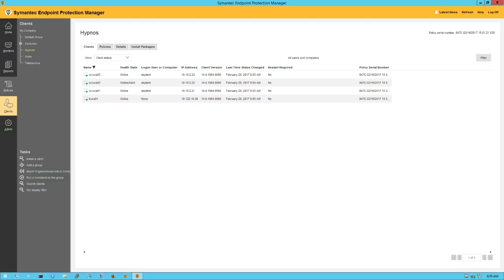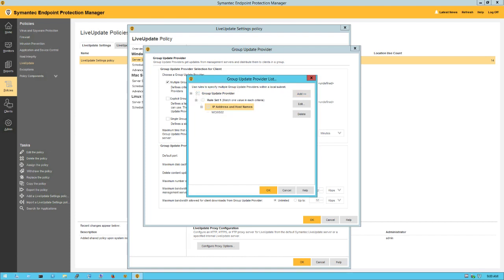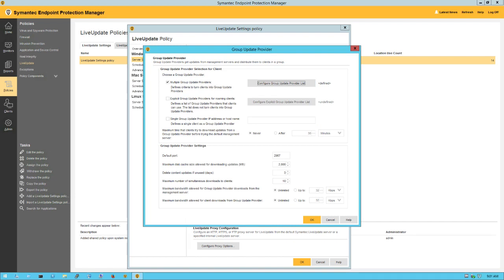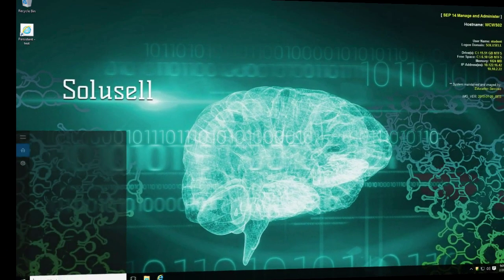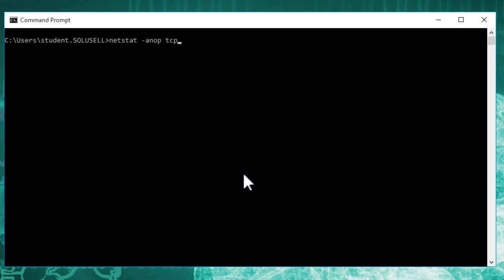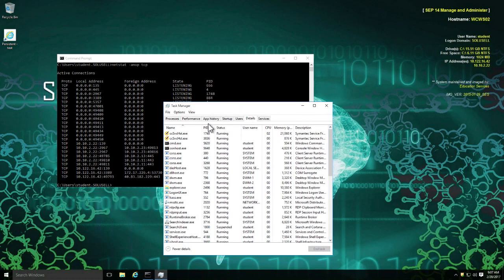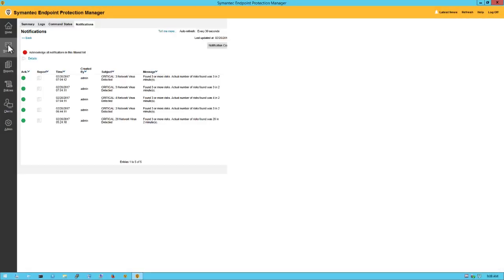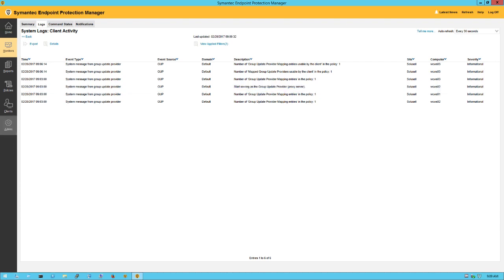c Exercise 1 Configuring group update providers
(Configurar proveedores de actualización de grupo GUP)